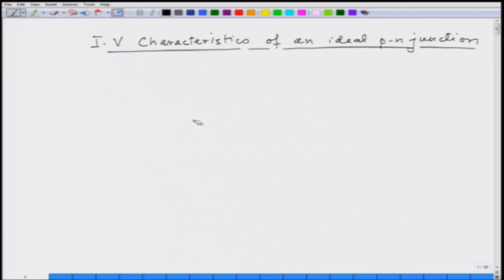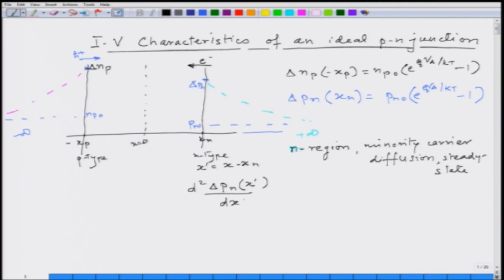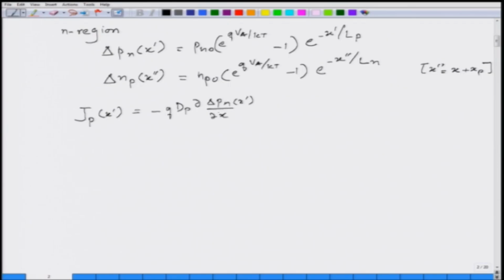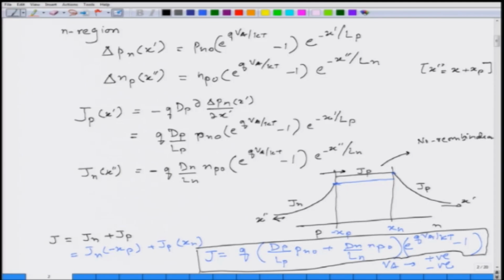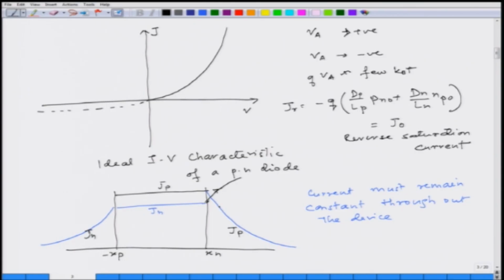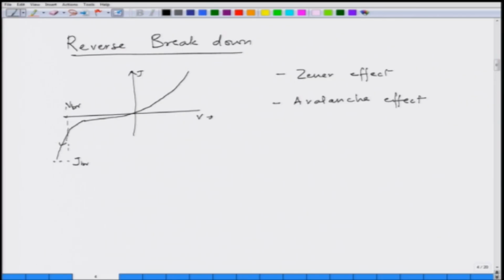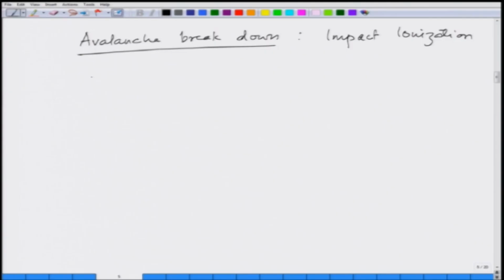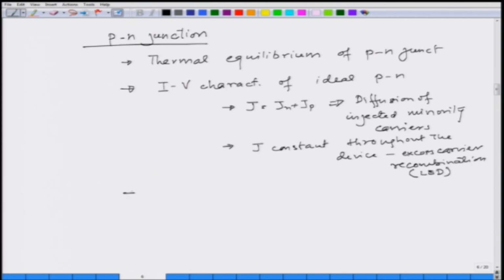Fundamentals of p-n junction contd.